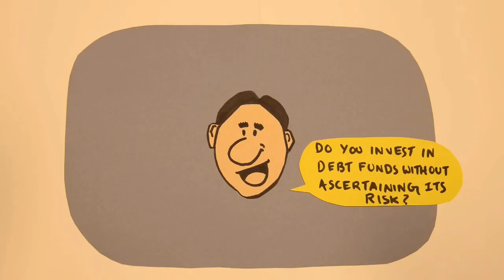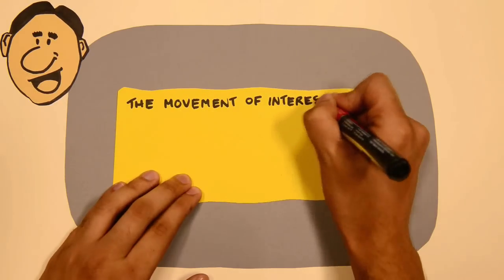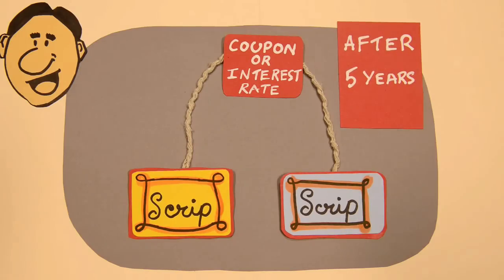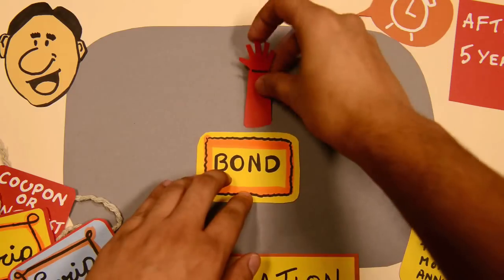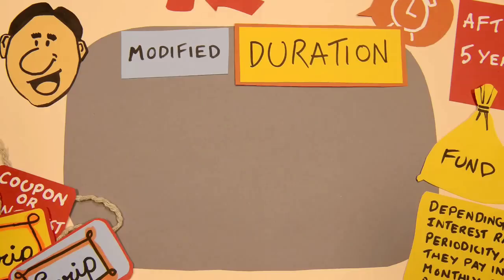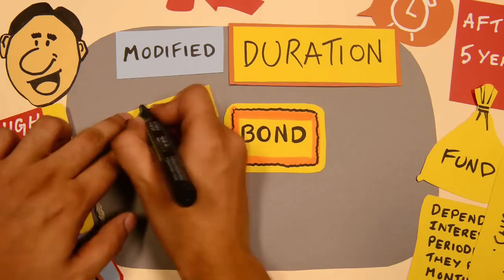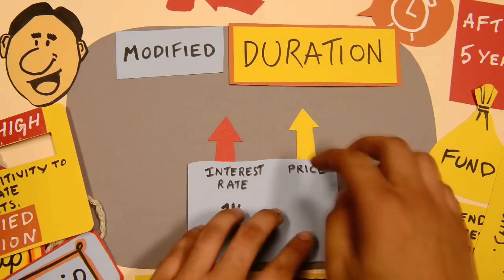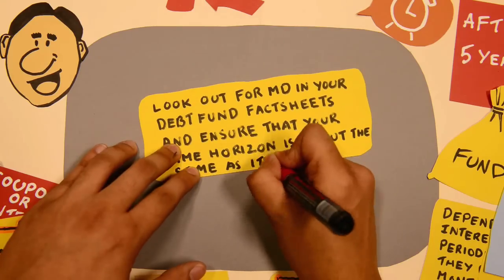What is modified duration? | Dejargoned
Modified Duration is a better tool that measures a bond fund’s sensitivity to interest rate movements. This takes into account a fund’s Duration and also its yield to maturity (that keeps changing every day).